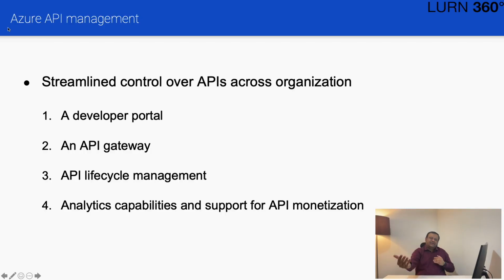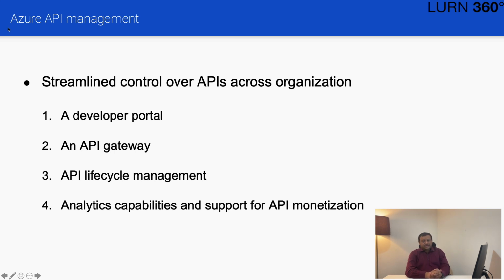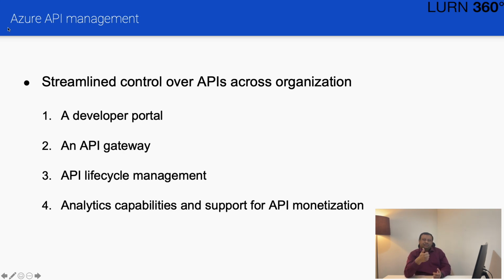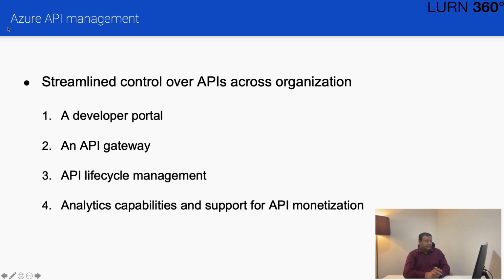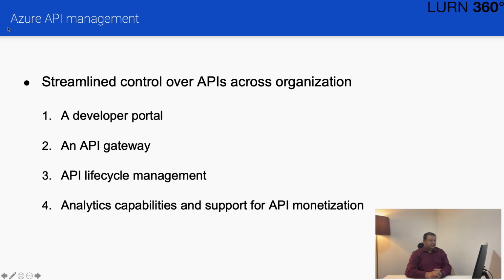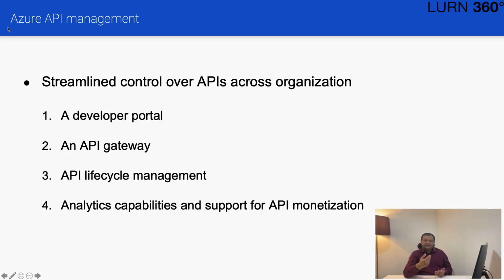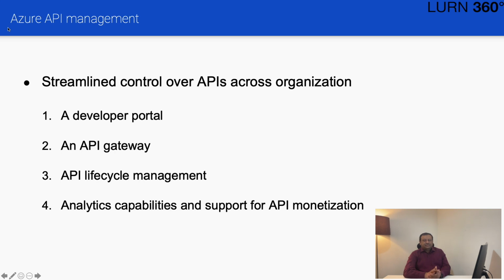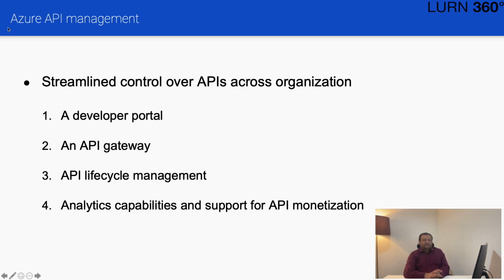What is API Management?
This section is all about API Management in General, and more details and a Demo of API Management functionalities on Azure.